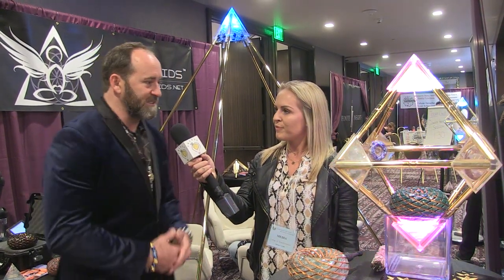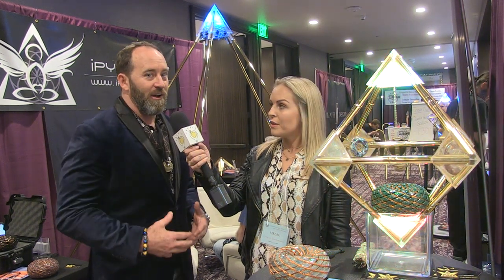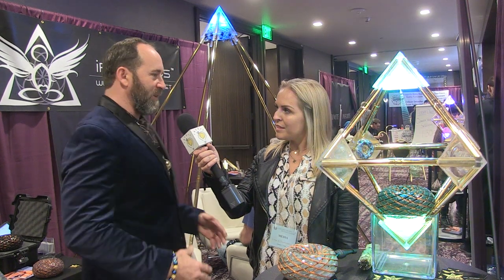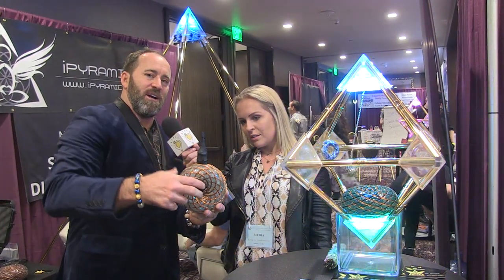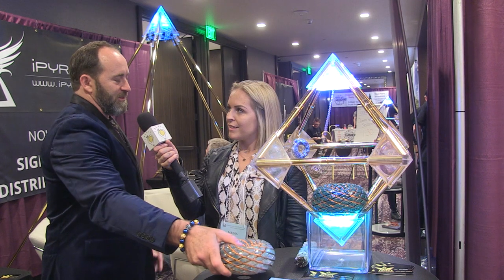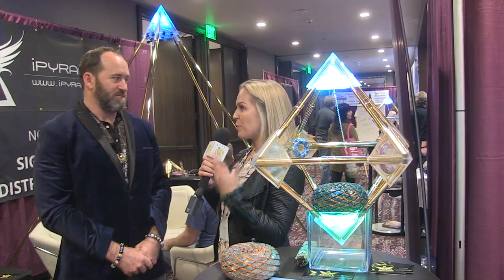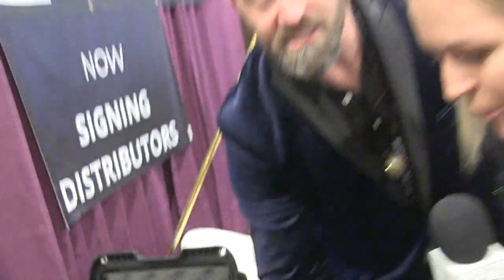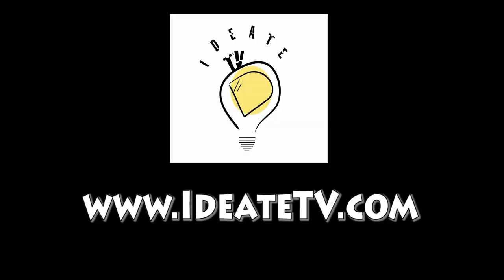IPyramids - Conscious Life Expo 2020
Conscious Life Expo 2020. IdeateTV host Shayla J talks with Jason Stiles to learn more about Ipyramids and the inspiration behind his company and the technolgy used to help channel ones energy.